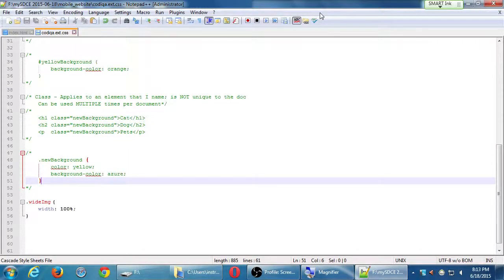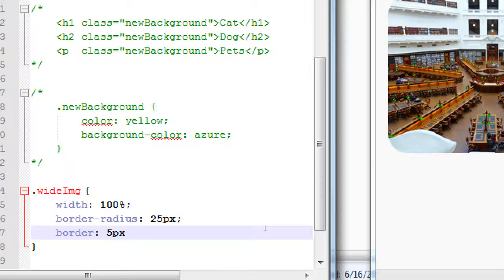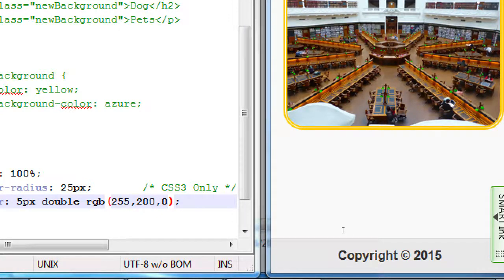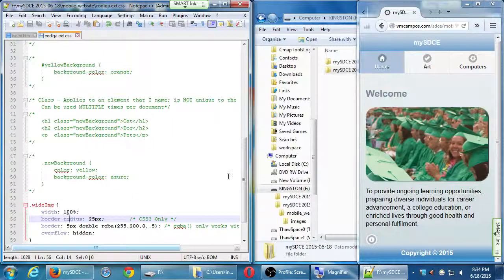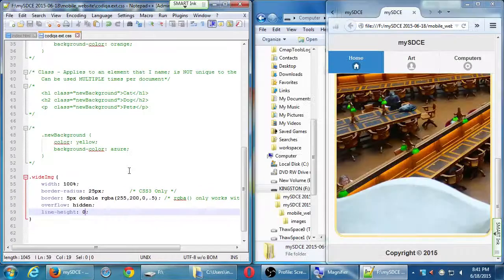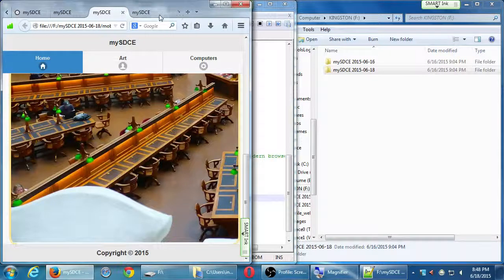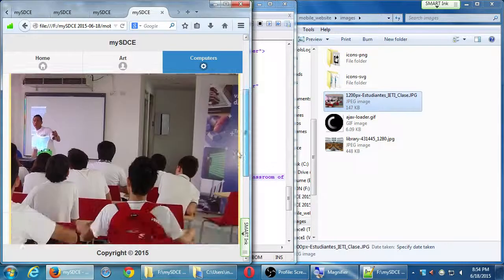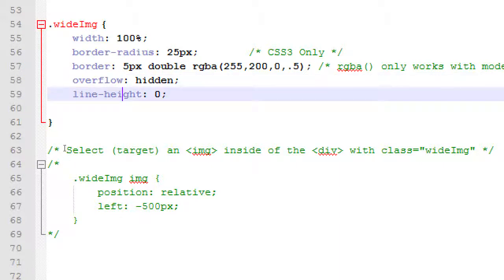SDCE Android I 2015 06 18 C